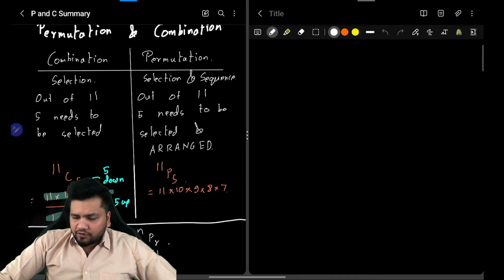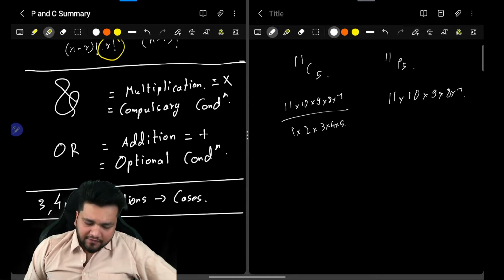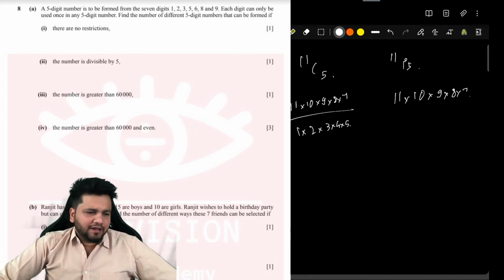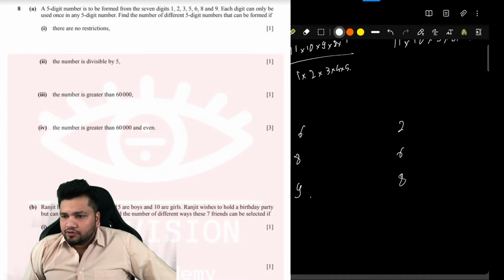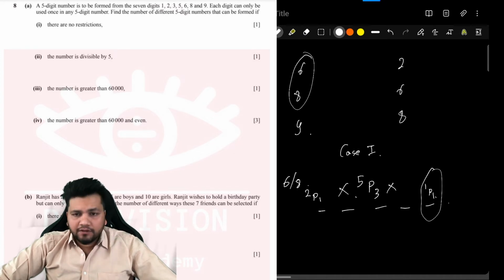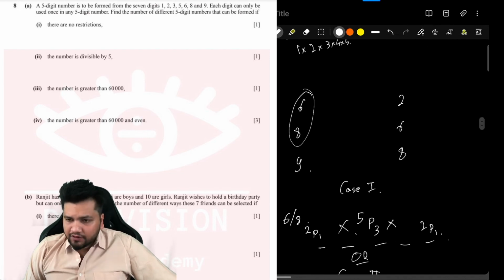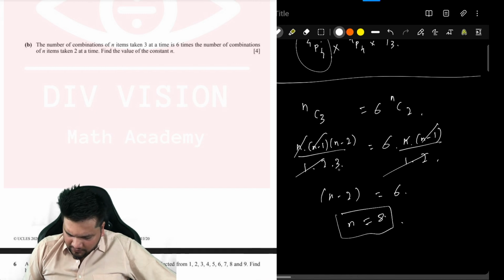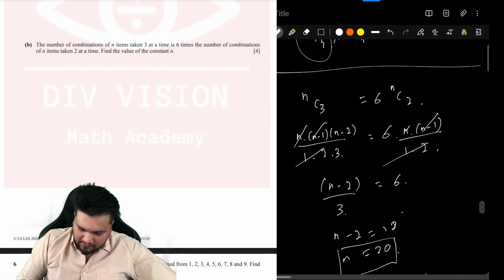606 Permutation and Combination Quick Revision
In this video, we'll be covering the topic of permutation and combination. Our experienced educators will explain the concepts clearly and provide step-by-step solutions to problems related to permutation and combination. Whether you're a student preparing for the Add Maths 606 exam or a teacher looking for fresh teaching strategies, this video is for you. Get ready to deepen your understanding of permutation and combination and master the subject!